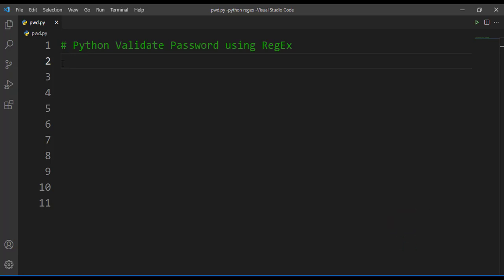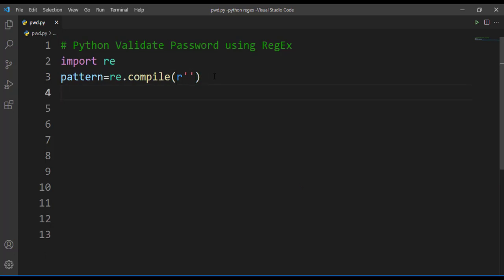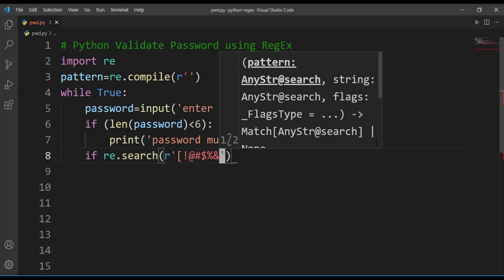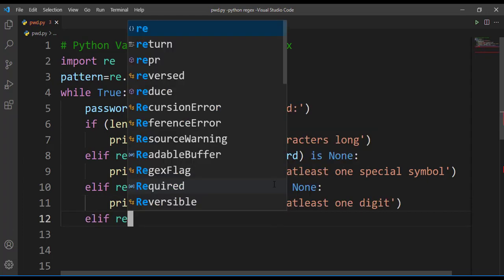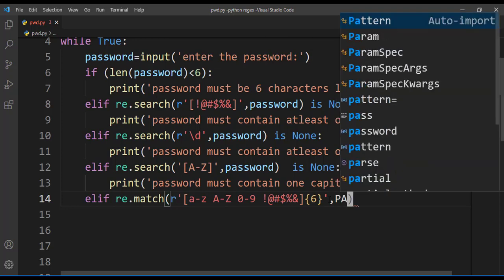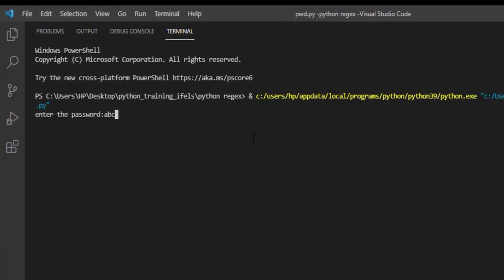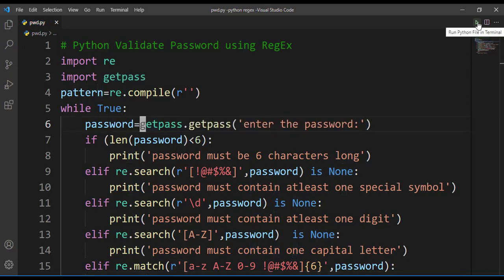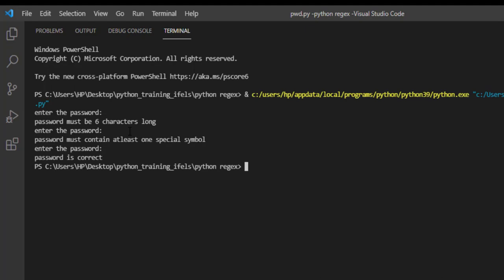#10 Python Validate Password using RegEx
This python video #10 covers the concept to write a python program to check the validity of a password using RegEx. Password should contain at least 1) upper case letter, 2) one special symbol 3) one digit 4) length of the character must be 6 char long, depending on these condition we will validate password, and also we will see how to write protected password using getsspas module and validate it using regex in python.

⏱️TIMESTAMPS⏱️
0:00 - Introduction
0:19 - writing regex to validate password
4:06- Writing protected password